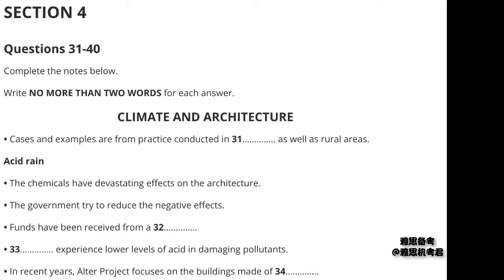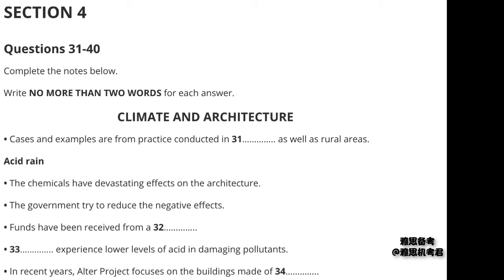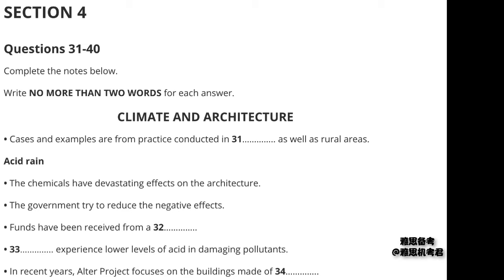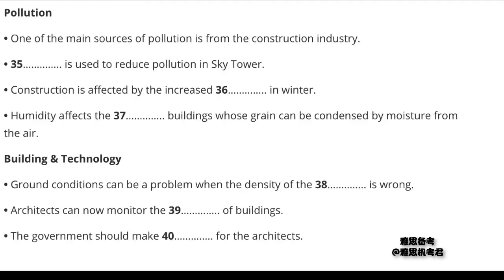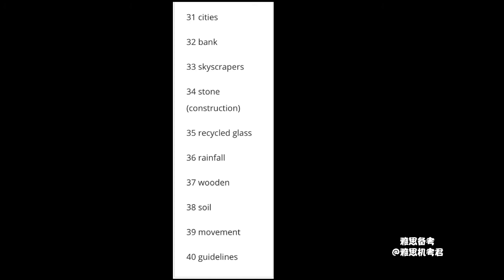2020年11月21日雅思听力P4回忆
2020年11月21日大陆地区雅思听力P4真题录音还原